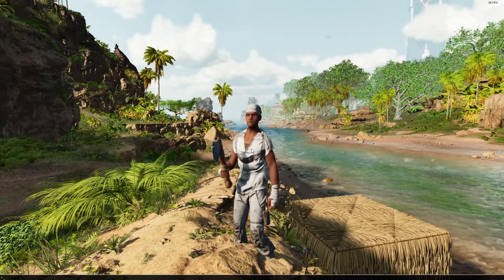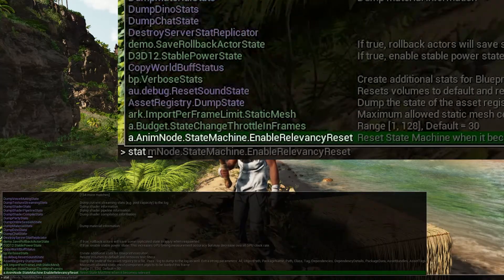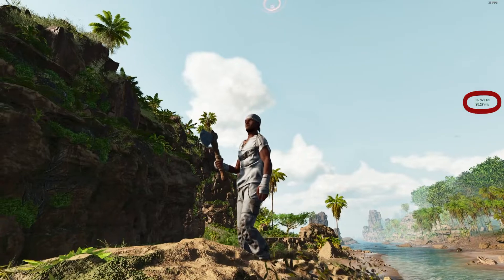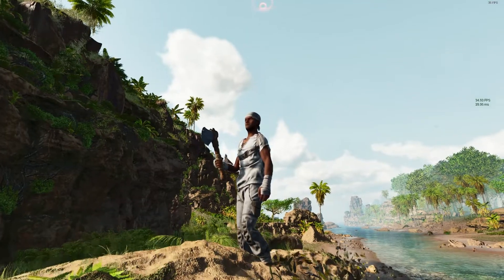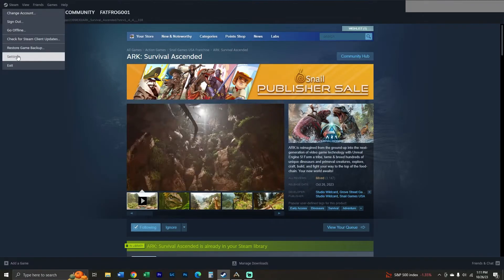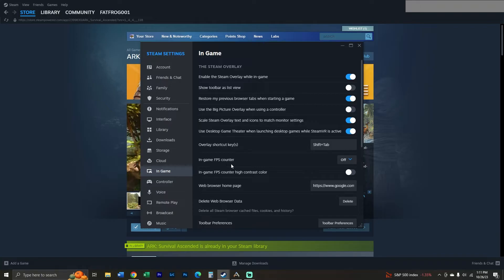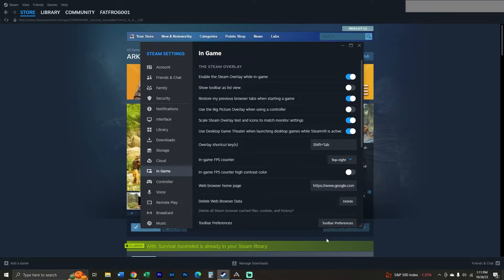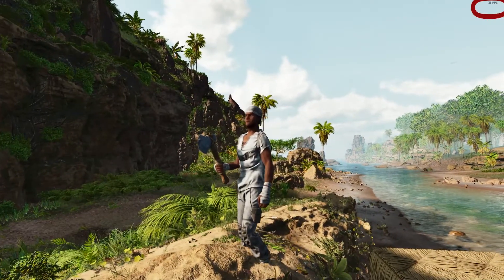How to Display FPS Ark Survival Ascended - ASA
In this video, I show you how to display fps during Ark Survival Ascended gameplay.  You can do it in-game by hitting the `~ key (above TAB). That will bring up a command line on the bottom of the ASA screen, then type
stat fps
and hit ENTER.  Now, your fps will be displayed at the right-hand side of your Ark Survival Evolved Screen.